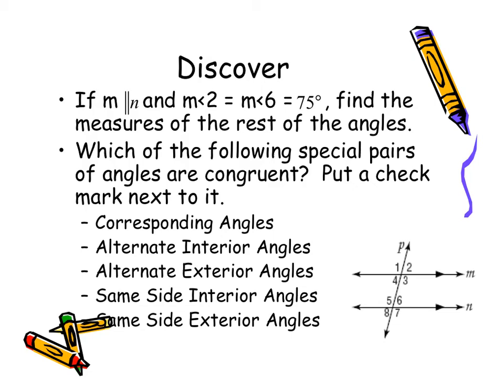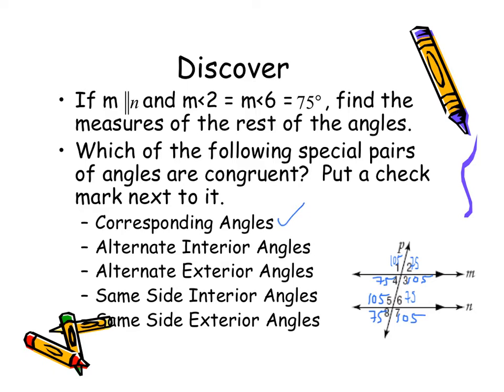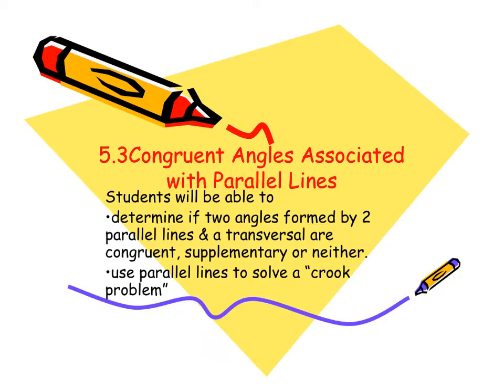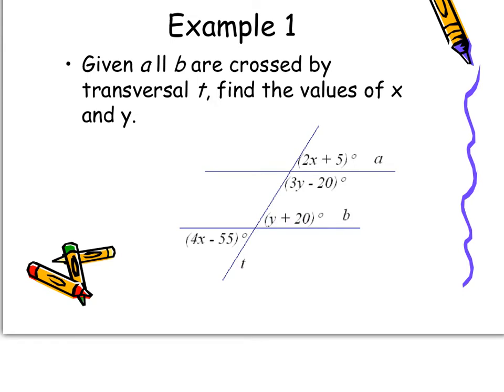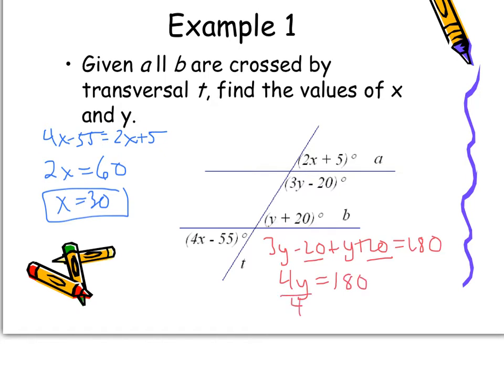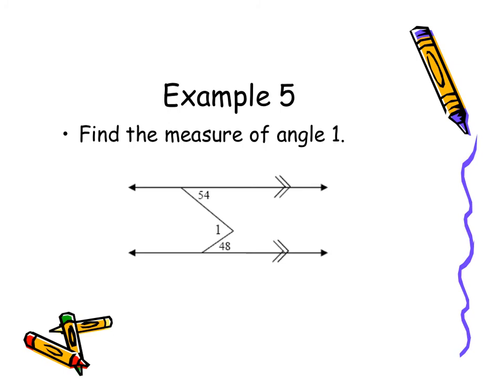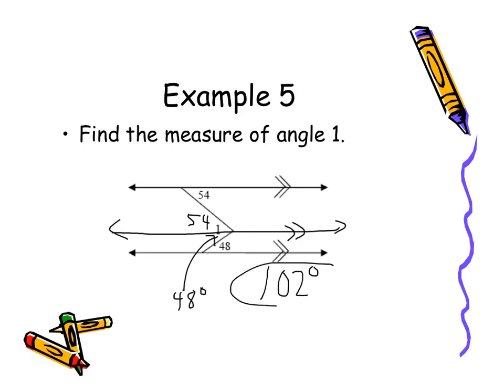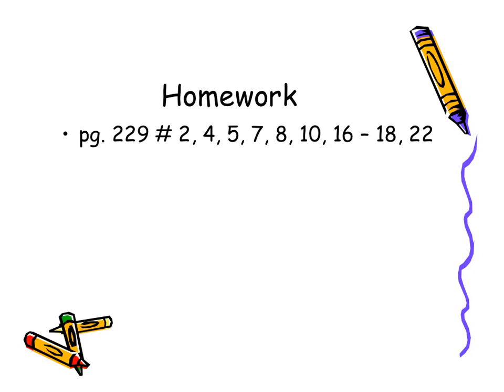5.3 Congruent Angles Associated with Parallel Lines